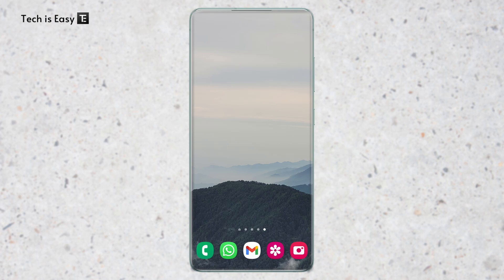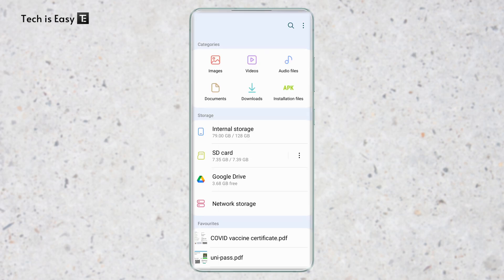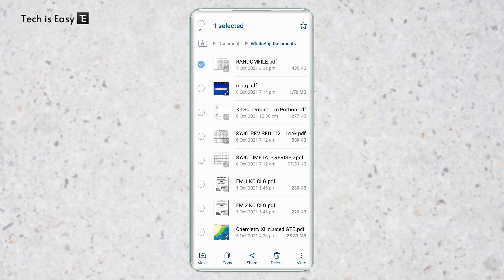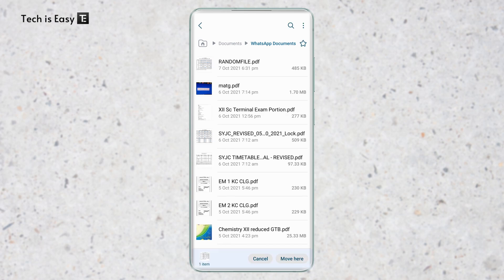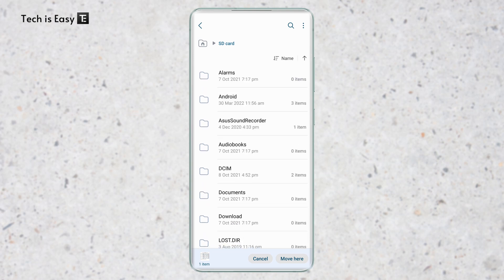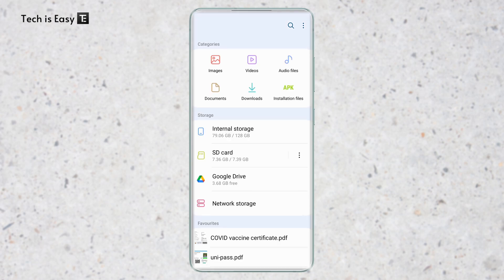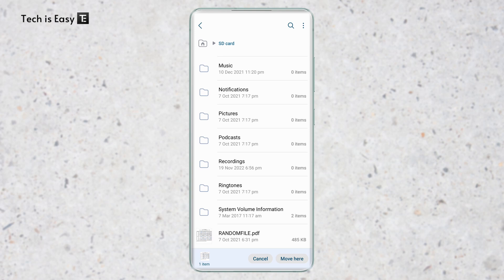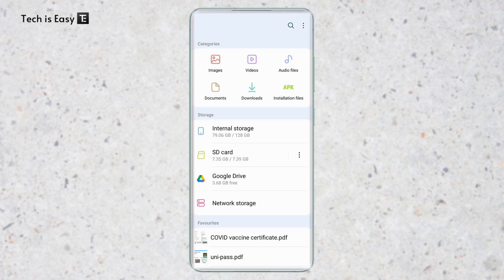How Transfer Files From Internal Storage To SD Card on Android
This tutorial shows you How Transfer Data From Internal Storage to SD Card on your Phone.

If you're running low on storage space on your phone's internal storage, transferring data to your SD card can help you free up some space. In this video, we'll show you how to transfer your photos, videos, music, and other files from your phone's internal storage to the SD card.

We'll start by showing you how to check if your phone has an SD card slot and how to insert the SD card. Then we'll walk you through the steps to transfer data to the SD card, which can differ depending on your phone's operating system.

For Android phones, we'll show you how to use the built-in File Manager app to move files to the SD card. We'll also show you how to set the SD card as the default storage location for photos and videos so that all new media is saved directly to the SD card.

By the end of this video, you'll have a clear understanding of how to transfer your data to the SD card on your phone, allowing you to free up valuable space on your device.
Timestamps:
00:00 - Introduction
00:22 - Phone to SD
02:38 - SD to Phone